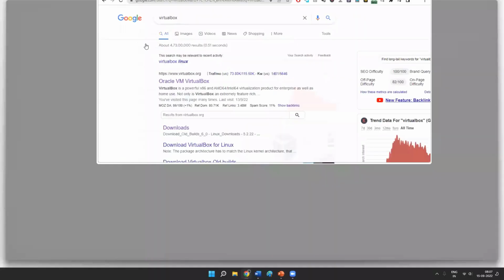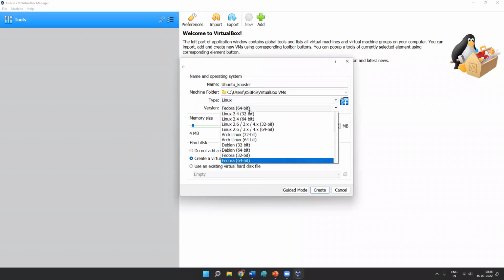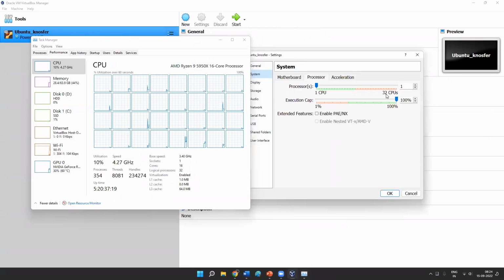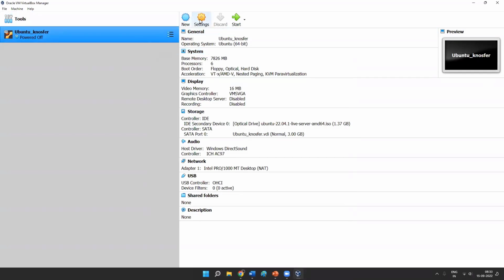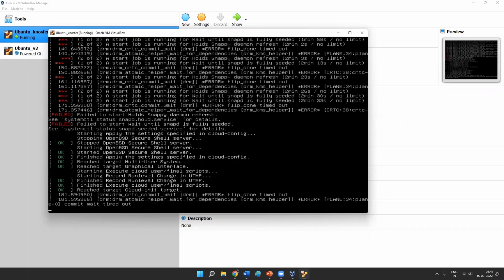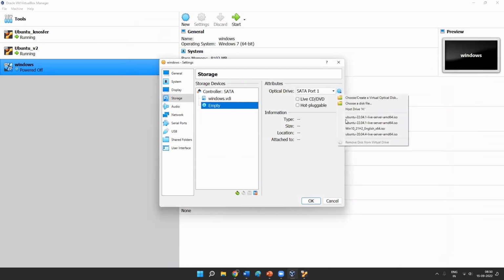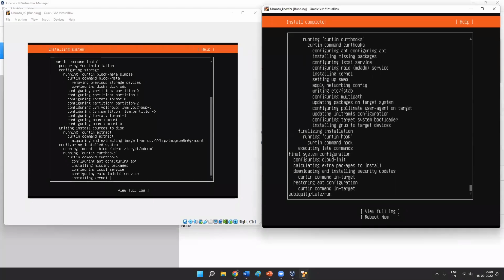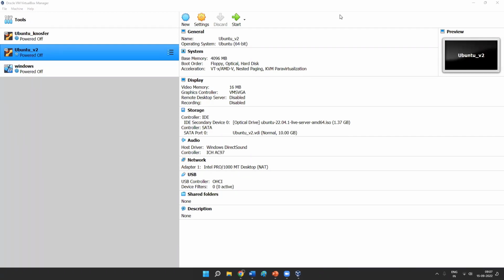How to create a VM using Virtualization through Virtualbox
Hello everyone, in this video, we will talk about how you can create a Virtual Machine using Virtualization techniques through Virtualbox